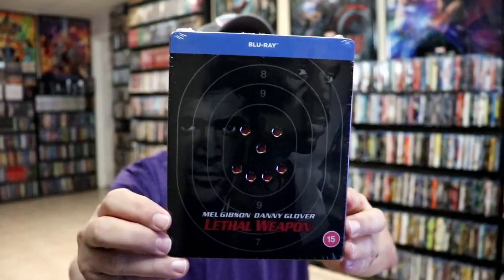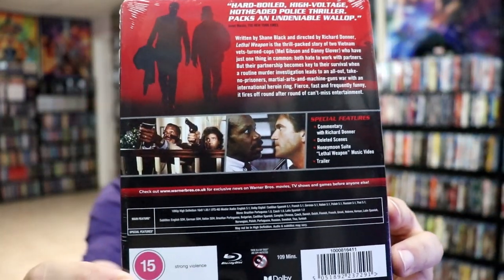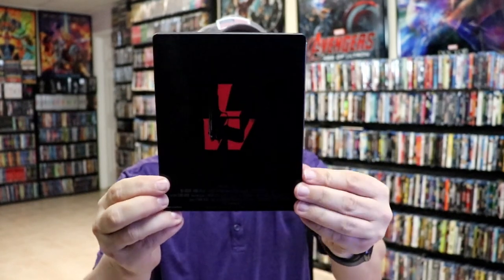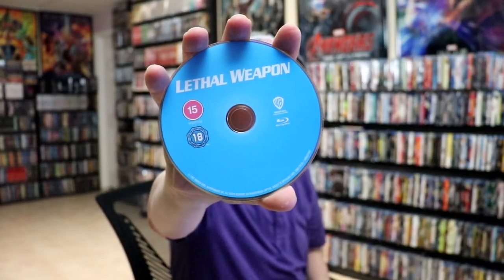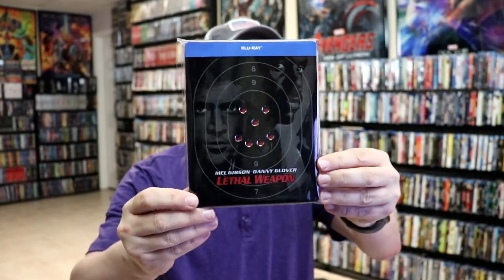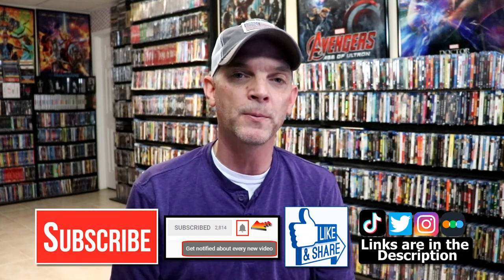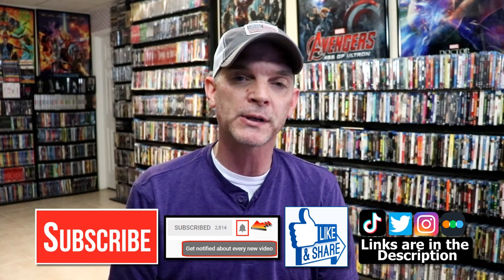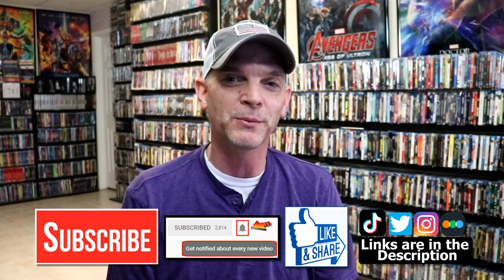Lethal Weapon Zavvi Exclusive Limited Edition Blu-ray Steelbook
Check out the Lethal Weapon Zavvi Exclusive Limited Edition Blu-ray Steelbook!

► Add the Blu-ray Collection to your collection